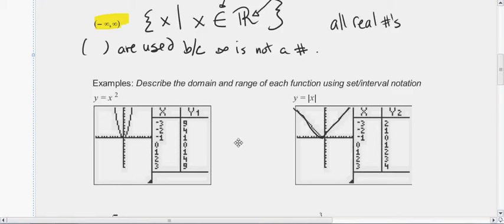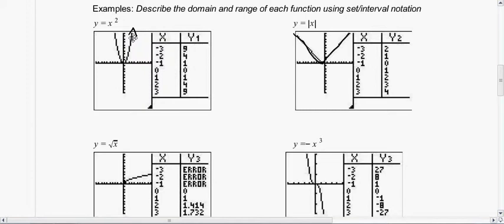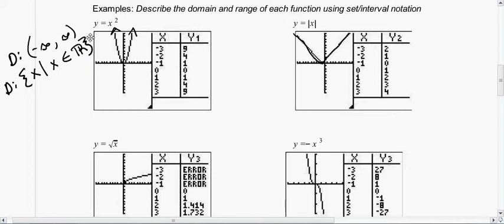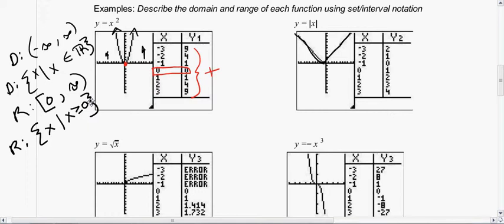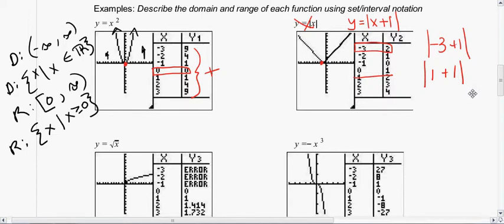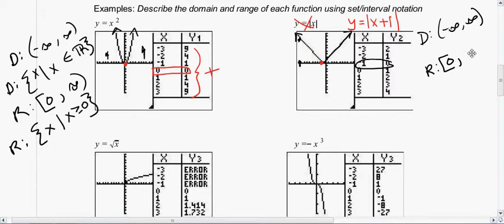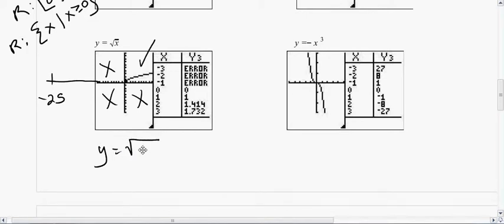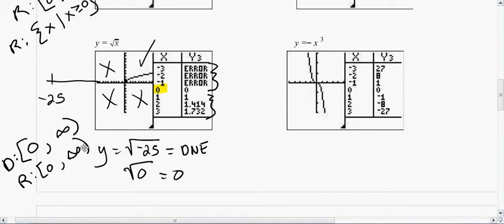Interval Notation Examples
interval and set notation